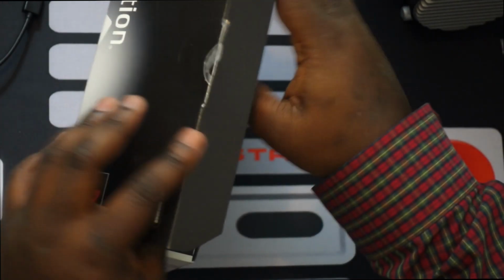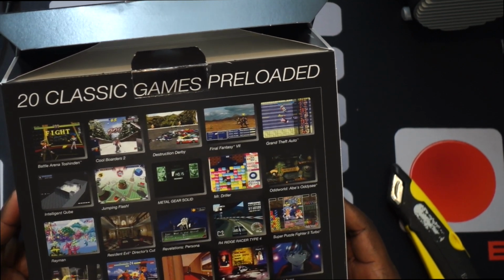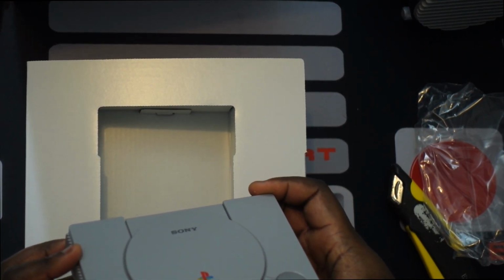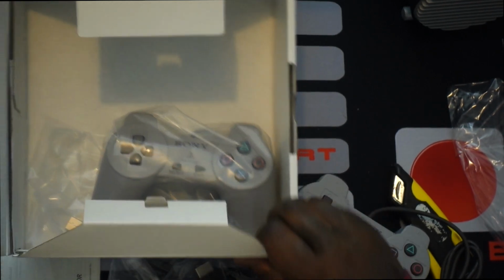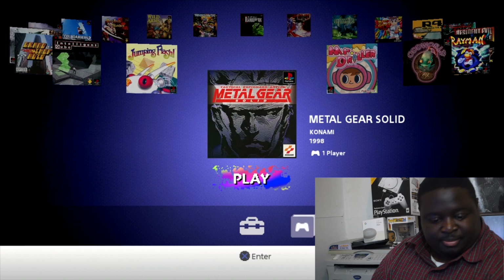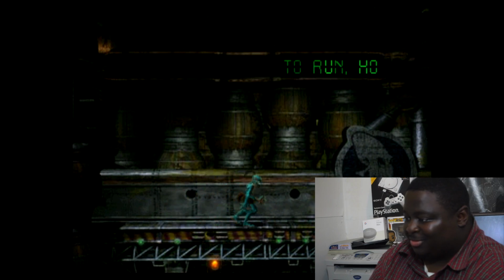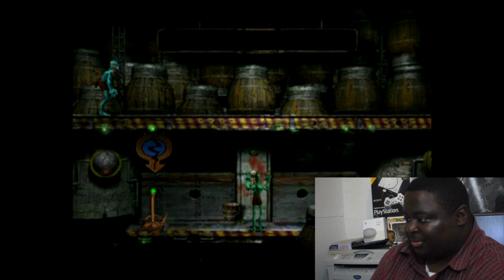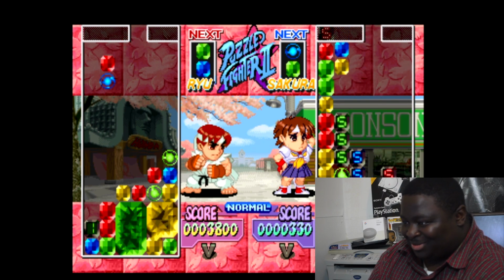Playstation Classic Review - Is it Trash?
In this Video I unbox and do a playthrough of the newly released Playstation Classic. Check out my thoughts on this product to see if I think its completely trash or not.